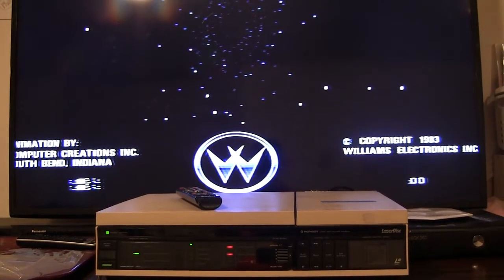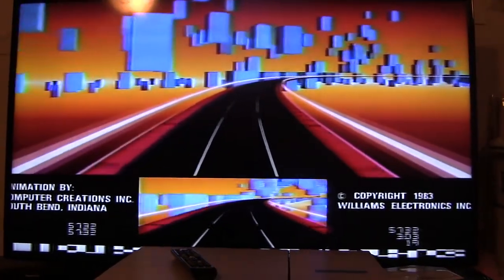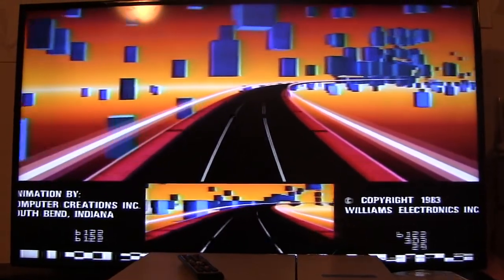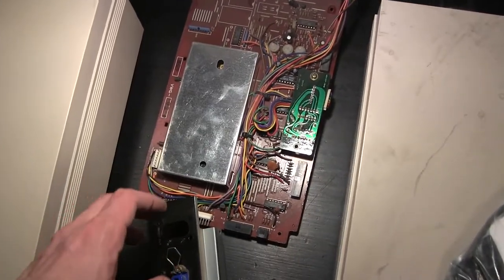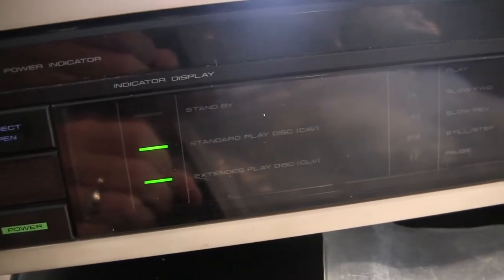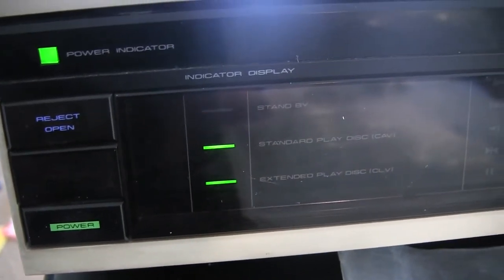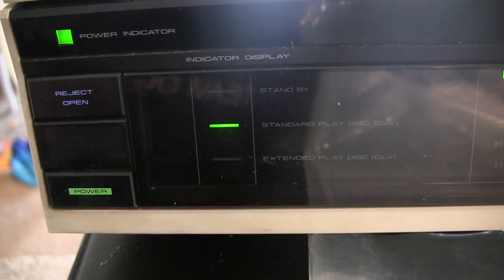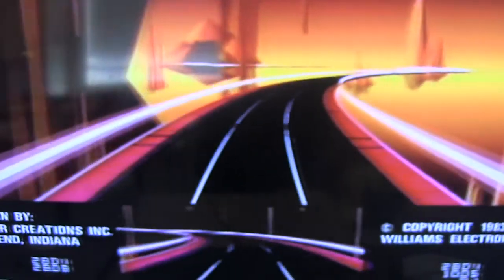Struggling with Star Rider : Resurrecting dead Pioneer PR-8210A laserdisc player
The Pioneer PR-8210A, very rare, is nearly impossible to find working.  However, the guts of a dead PR-8210A can be moved into a working PR-8210 which results in a hybrid working PR-8210/A player!  The laserdisc arcade game, Star Rider, uses this type of player.